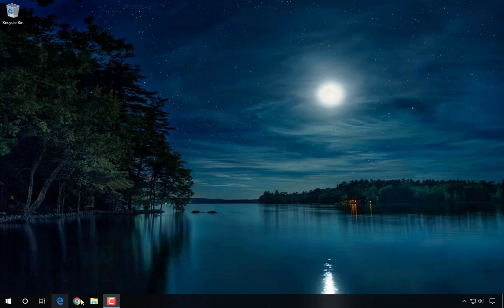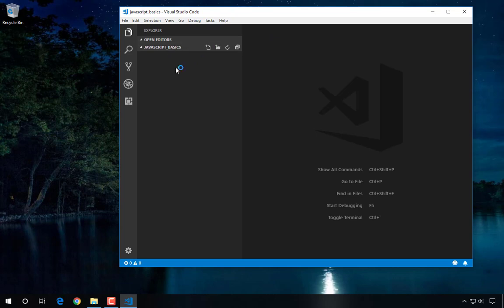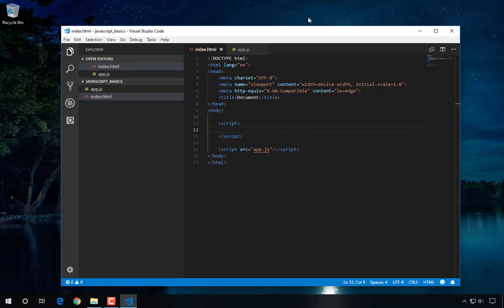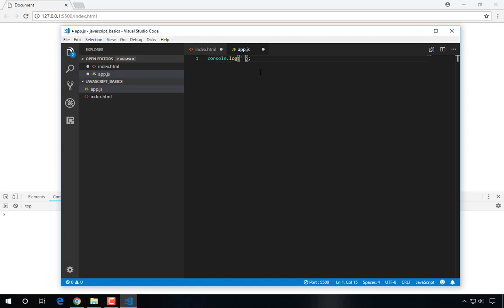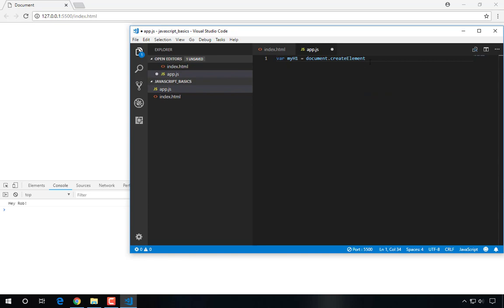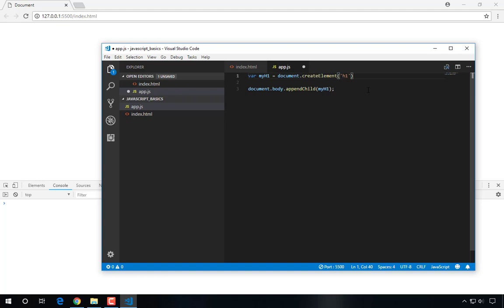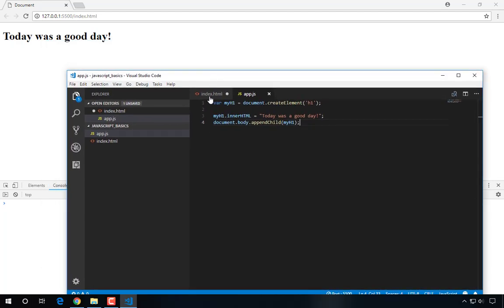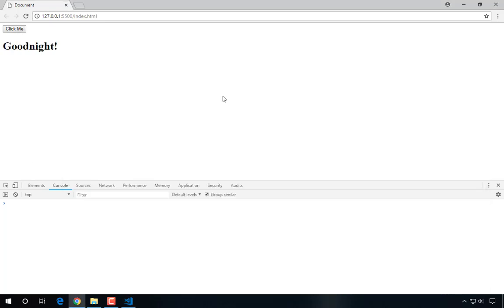JavaScript Intro1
Setup Windows Environment for JavaScript Development using Visual Studio Code and Google Chrome.